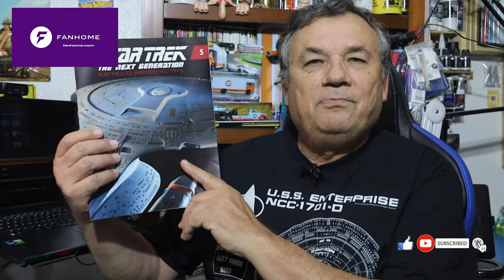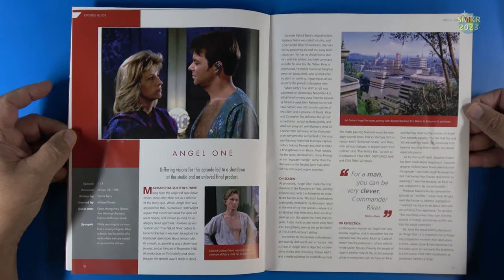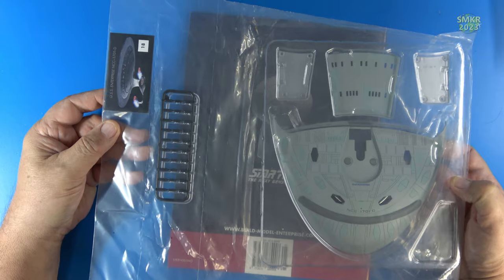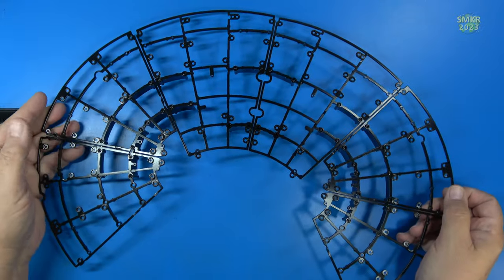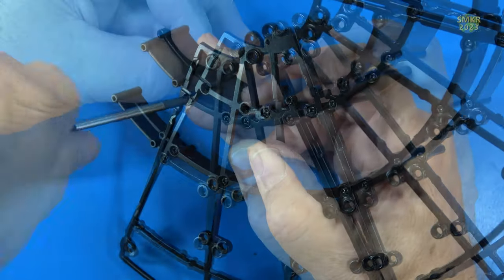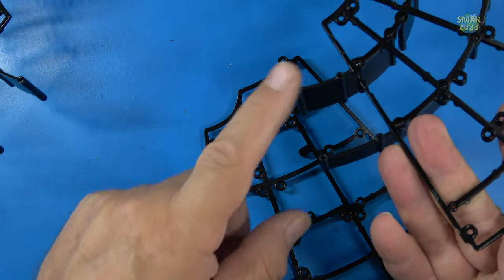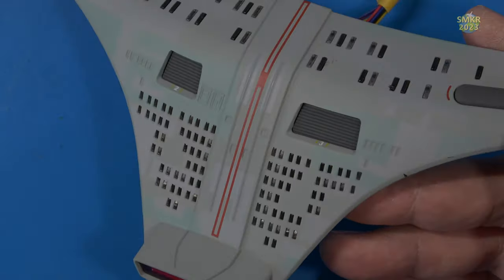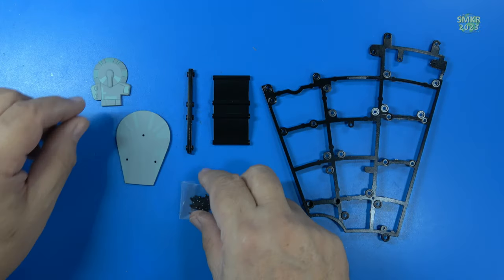Build The Massive Star Trek Enterprise-D Stages 15, 16, 17, and 18 from FanHome | ASMR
Build The Massive Star Trek Enterprise-D Pack 5 Stages 15, 16, 17, and 18 from FanHome
The Massive NCC-1701-D Enterprise from The Next Generation

Assemble the legendary U.S.S Enterprise NCC-1701-D step-by-step. Made of die-cast metal and with a high degree of accuracy, it even features spectacular lighting effects. Every month you’ll receive packages direct to your home with everything you need to build this 27 inch long replica. No Star Trek fan should miss this incredible model!

Specifications for this model
Length: 26 inches
Width: 20 inches
Height: 5.7 inches
Made from: Die-cast metal and ABS Plastic

Working Features: Illuminated windows, light-up engines, illuminated deflector dish, detachable saucer section.

Timestamp:
00:00 - Introduction
00:45 - Stage 5 - Magazine and Parts
03:57 - Stage 15 - Expand the Skeletal Support Structure
07:12 - Stage 16 - Expand the Upper Skeleton, Shuttlebay Doors
10:42 - Stage 17 - Battle Bridge, Last Upper Skeleton Support
13:26 - Stage 18 - First Light-up Deck Panels